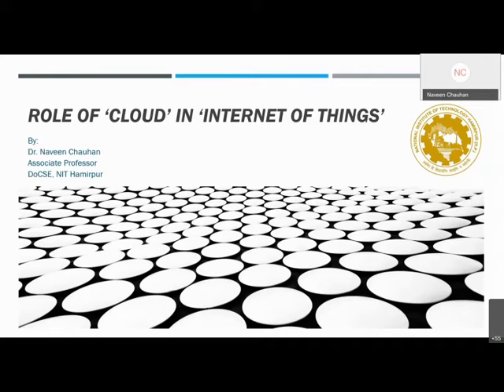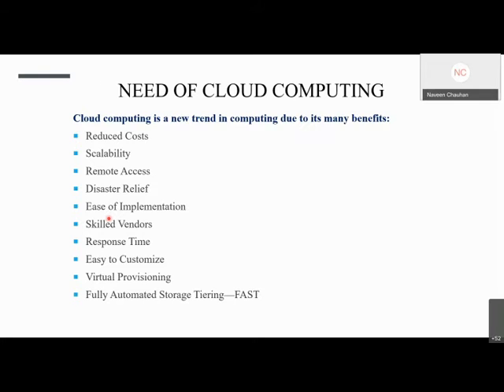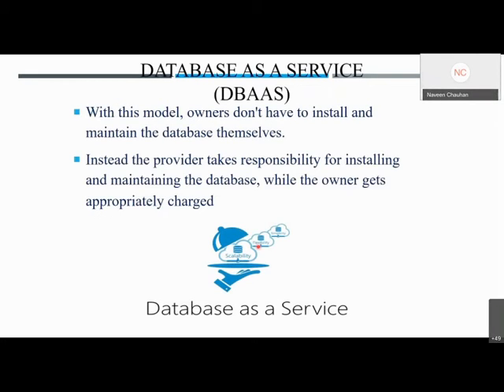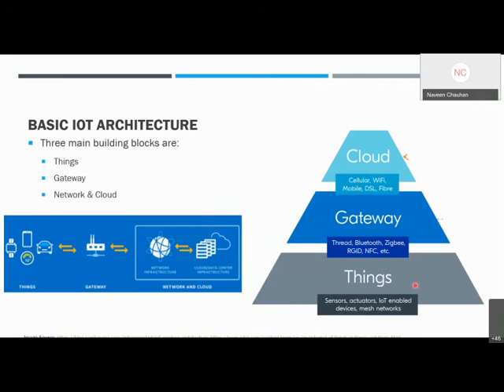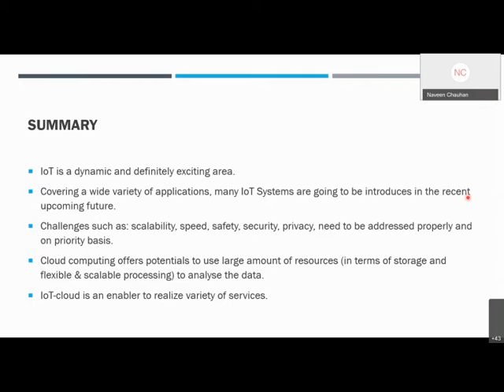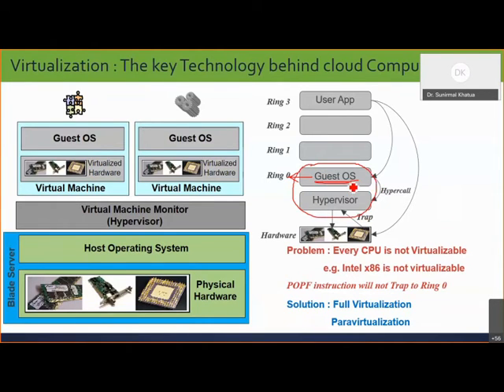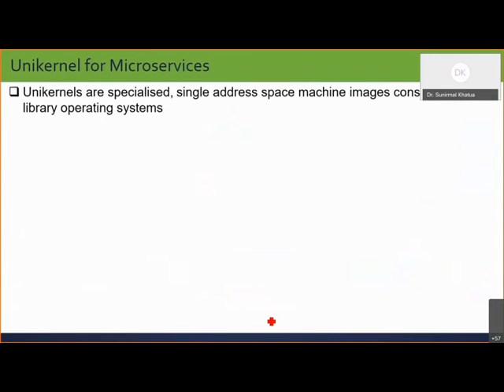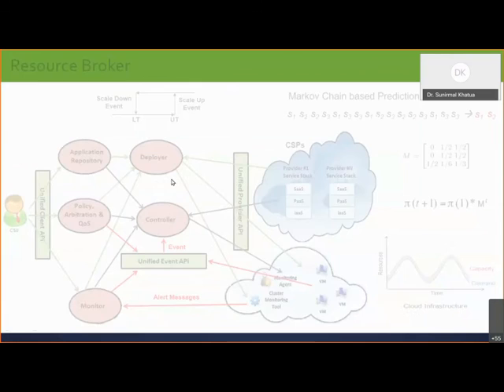Dr. Naveen Chauhan Associate Professor Department of Computer Science & Engineering NIT - Hamirpur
Collaborative short-term Certificate Programme
on
Cloud Computing